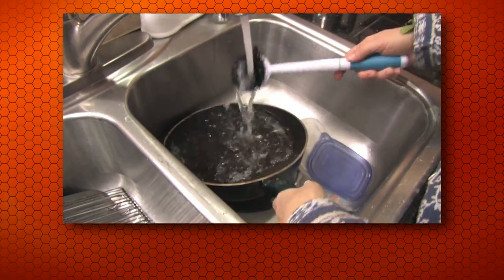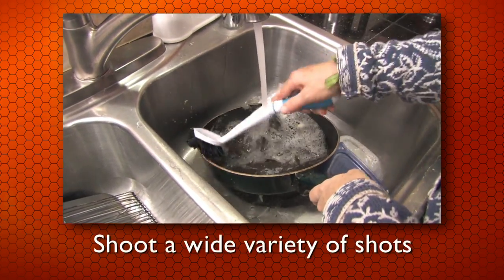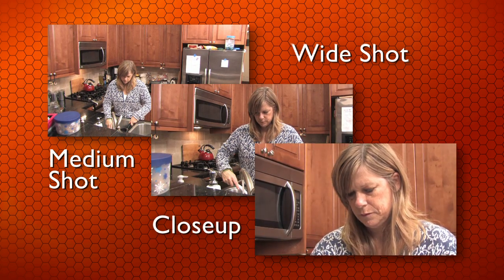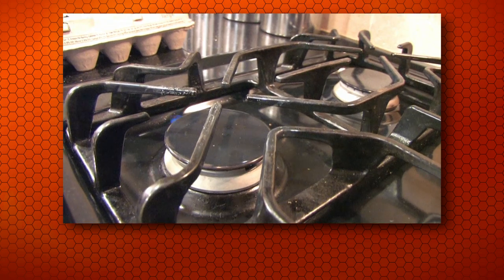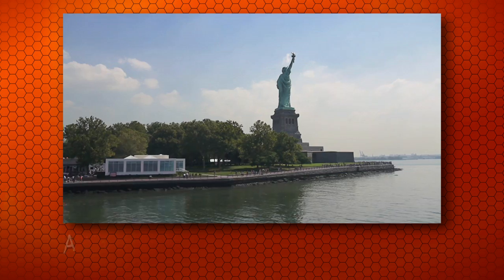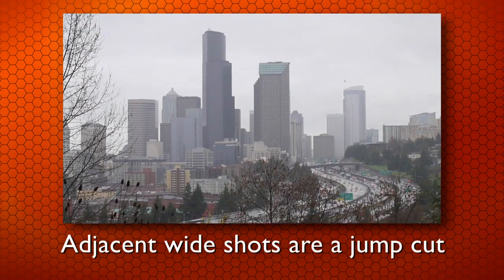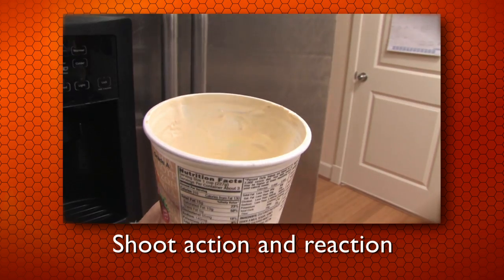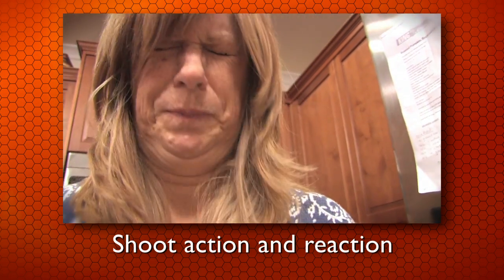Creating Great Video - The Secret of Sequencing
There is one technique that will absolutely help you tell better stories... creating a sequence.

At first it may seem like a lot of work, but when shooting video you should think about capturing everything as a sequence. This means you take wide-shots, medium-shots and close-ups of whatever is happening. Use a wide variety of angles. Change the elevation of your camera so the view is not just eye-level but high, medium and low. Then, when it comes time to edit your story, you can assemble a compelling story.

Here is a quick and fun lesson on sequencing your videos.